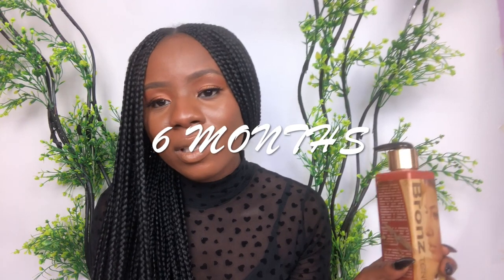BRONZE TONE CREAM UPDATE +HOW TO USE BRONZE TONE CREAM+REMEDY FOR REACTIONS TO THE BRONZE TONE CREAM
My BRONZE TONE CREAM REVIEW UPDATE and HOW TO USE BRONZE TONE CREAM.

        Getting that glowing complexion has been one of the most asked question as well as the best lotion for dark skin as all the products in the market are mostly on LIGHTENING  and whitening creams, this video shows one of the best toning lotions for dark skin as well as achieving a glowing complexion and it is an affordable cream/lotion.
           This is my honest review on this lotion after 6 months as well as how to use the lotion and remedy to reactions from the cream.

HEY LOOK DOWN HERE! YOU! YES YOU!😃😃😃😃

Today I’ll be doing my Bronze tone Cream review/ Lotion review, its ingredients and their functions, and also be sharing how to mix it properly.
Alongside my personal experience while using this cream. It is safe to use and I didn't have any reaction to it apart form a glowing skin!
 I hope this helps you decide if you should get it or not.

PRICE LIST AS AT JAN 2020

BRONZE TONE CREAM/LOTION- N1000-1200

BRONZE TONE SOAP- N500

BRONZE TONE SERUM- N1000-N1200

BRONZE TONE DARK SPOT CORRECTOR/FACE CREAM- N500

FAQ
Age:25
Nationality:Nigerian
Location: Abuja, Nigeria

bronzetonecreamreview bronzetonecream bronzetone beforeandafter bronzetonelotion watchbeforeyoubuy bronzetoneserumreview bronzetonereview# bronzetonecorrector#beauty#skincare#bodyglowingcream#toningcream#darkskincreams#brownskin#lightening cream#glowingcream